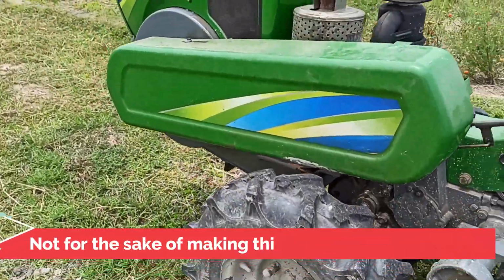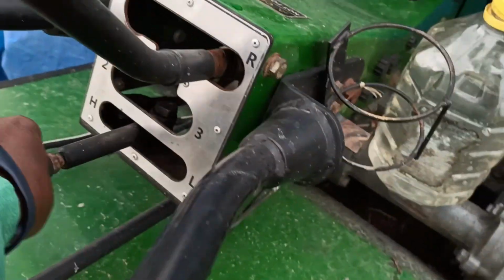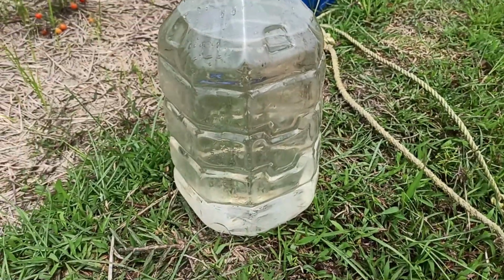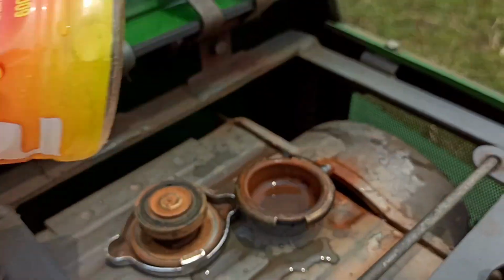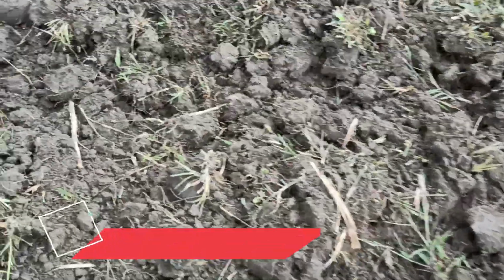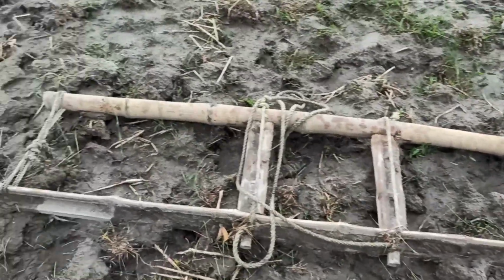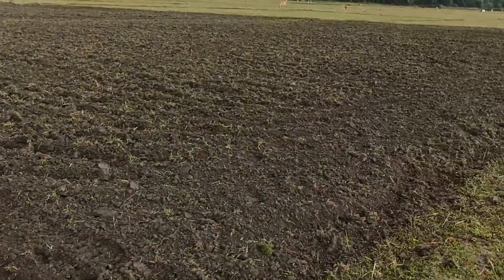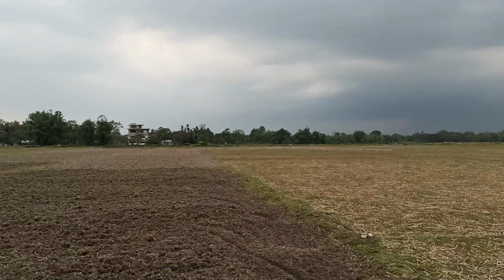Ploughing with power tiller || Kirloskar MegaT 15 Power Tiller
It is quite easier to plough with tractors and power tillers. If you have a lot heavier works to accomplish, tractors are preferable. But power tillers are better for tilling the land because it doesn't overdo.
Today, I am going to show you the first step of preparing the land for sowing crops.
I have also shown you the difference in tilling the land with primitive plow and oxen. This process is much time consuming and very slow and tiresome task.

this Video has been captured with Redmi Note 8 Pro.

* Copyright Reserved with the producer.
**Please do not download to reupload or copy the same to reuse it in any other form. It is the copyrighted property of the producer. Otherwise it will invite legal action against such acts.